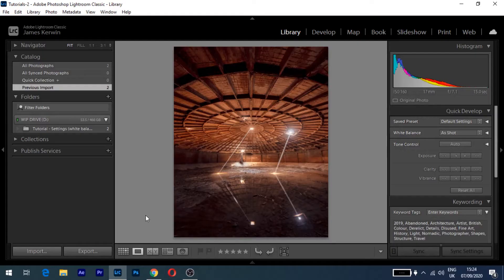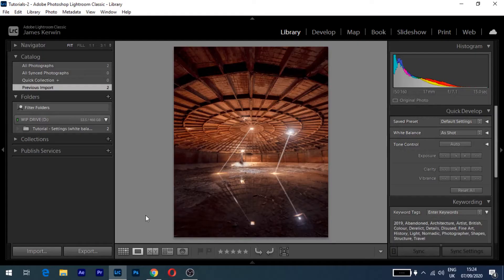The best SETTINGS for interior and ARCHITECTURE photography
In this week's video, I guide you through the best settings and choices when first laying eyes on an architecture or interior photograph. Plenty to get your teeth into in these tips!

I have MANY other new videos on settings in architecture photography, check out this one on mastering manual mode:

If you enjoyed this video, please consider giving it a thumbs up and let me know what you think in the comments below - I guarantee I will get back to you. James.

WATCH THESE PLAYLISTS NEXT:
🔘On Location In Italy